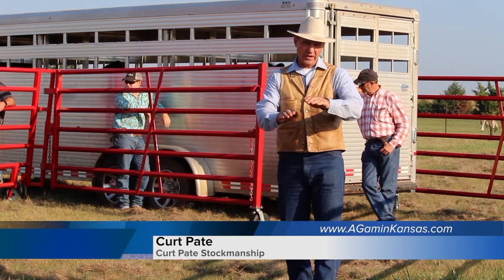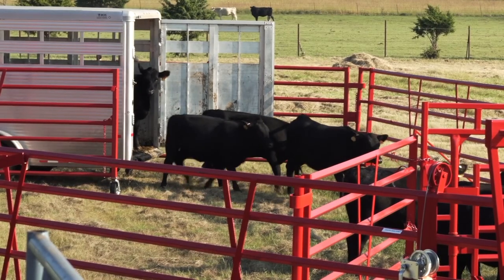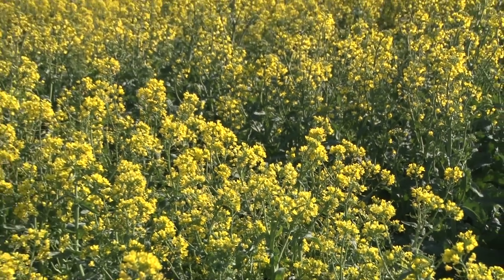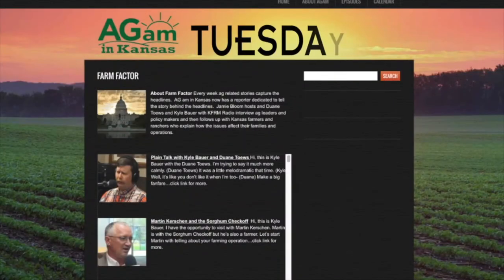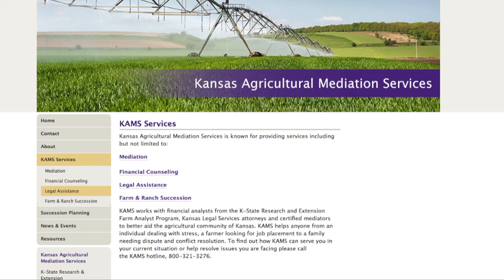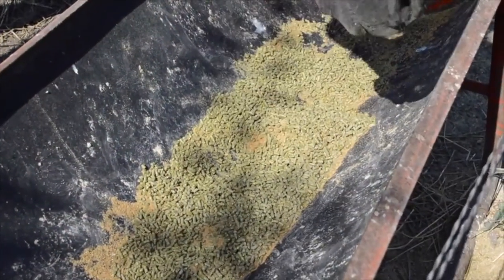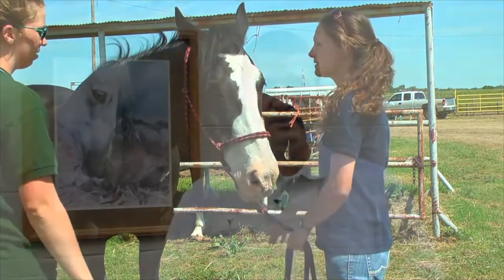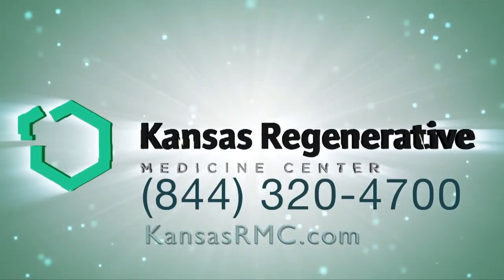AGetc - Entire Show June 28, 2018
Today on AGetc we start off with tips on unloading cattle with stockmanship expert Curt Pate. Next see how using bees can help your canola crop. Then learn about the Kansas State University's Kansas Agricultural Mediation Services. Then Dr. Blevins  tells us what to look for in horse feeds to eliminate problems in your horse. And we will end with Mark MuCulley with Certified Angus Beef talking about  Beef Sustainability.